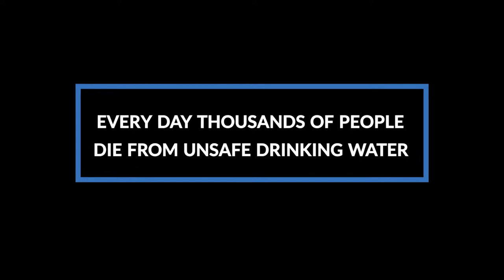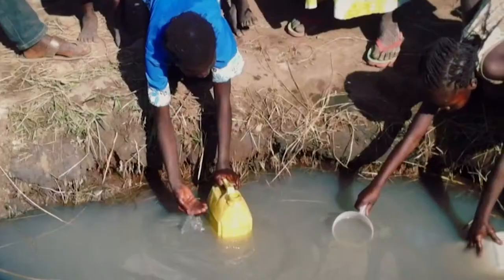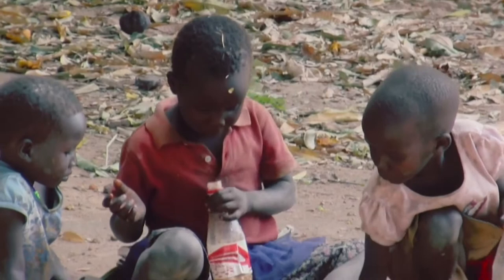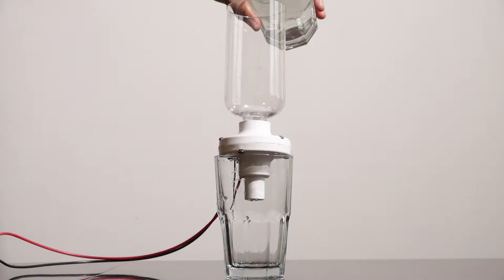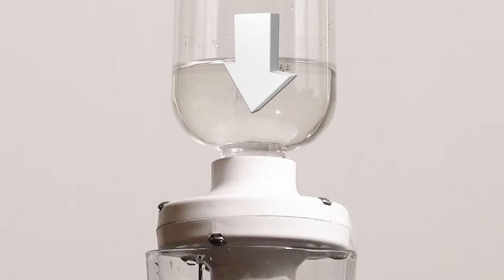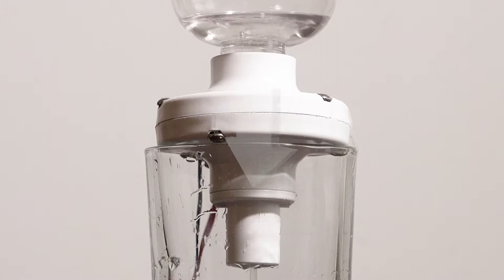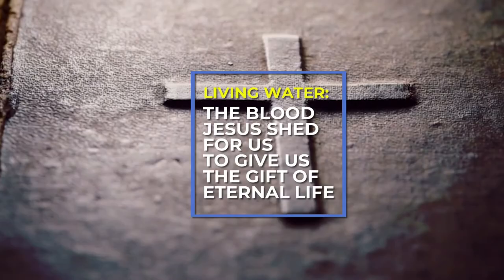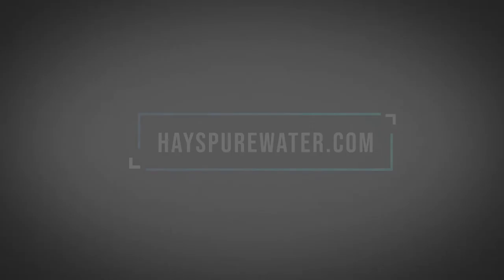Hays Pure Water For All - Saving the World One Drop At A Time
- Thousands of people die each day from unsafe drinking water. Meet John Hays, the inventor of a water purification system that has been deployed in 11,000 villages in 50 countries to make a difference.

Using his skills as an inventor, John Hays developed a water purification system that kills all 1000 bacteria, viruses and parasites known to man, that can take contaminated water and make it safe and drinkable. Based on the Advanced Oxidation Process, the KhlorGen 3000 is a small portable device that can purify water for a village of up to 5000 people for many decades.

The Hays Pure Water for All Foundation, a 501(c)3 nonprofit, has as its mission to spread these systems around the world to share Pure Water so that people can be free of diseases caused by contaminated water, and also to share Living Water (the blood Jesus shed for us to give us the gift of eternal life).

The systems are very portable, and can be powered by the included solar powered battery so they can be used in remote villages that don't have electricity. One KhlorGen 3000 system costs only $100 and can provide clean water for a village of up to 5000 people for many decades. If you would like to make a contribution of one or more systems to those in need, please for more information.

and 100% of your contribution will go directly to the Hays Pure Water Foundation.

This video was created by Lane Wyrick ) as an independent project collaboration with John Hays.